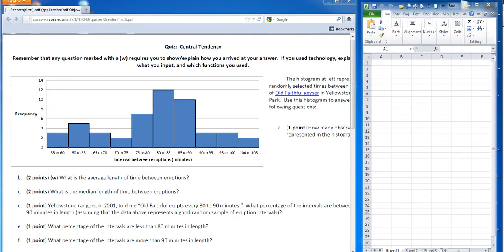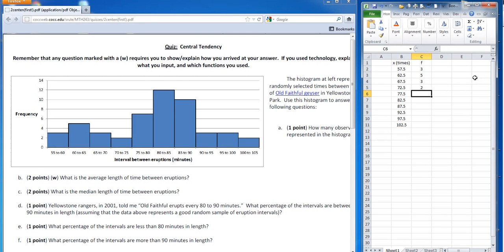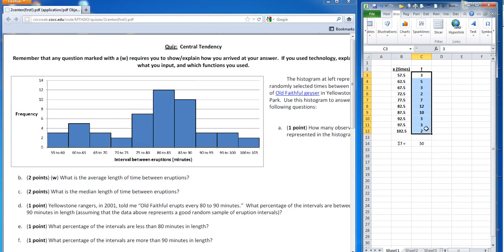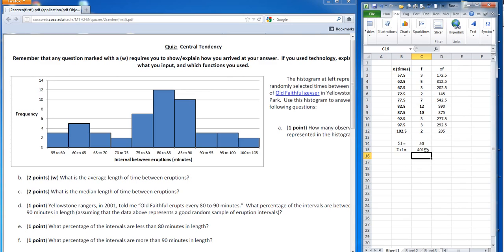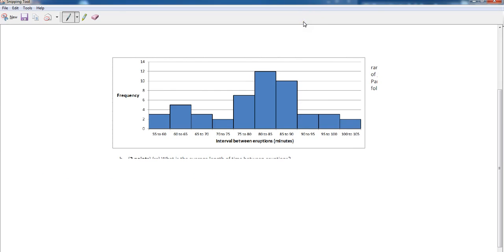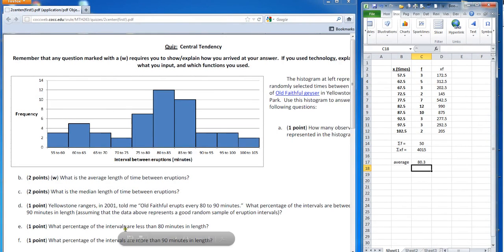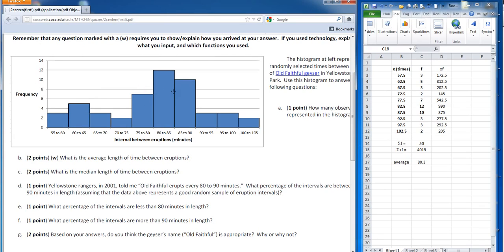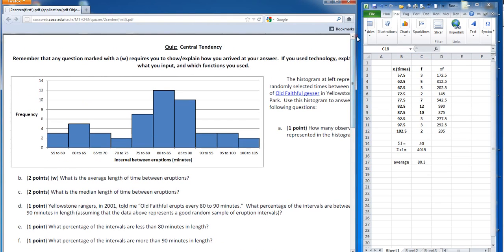MTH 243 (measures of center - Old Faithful)